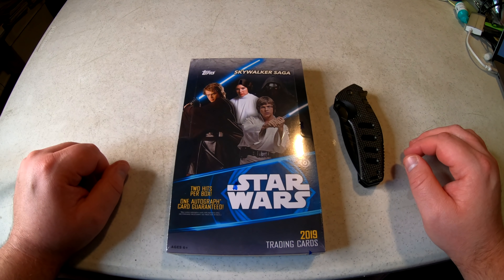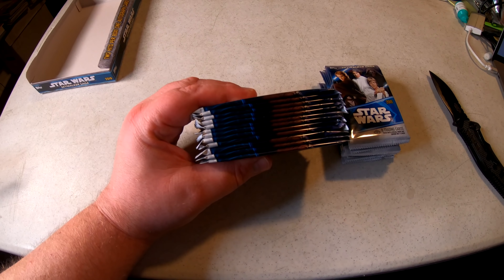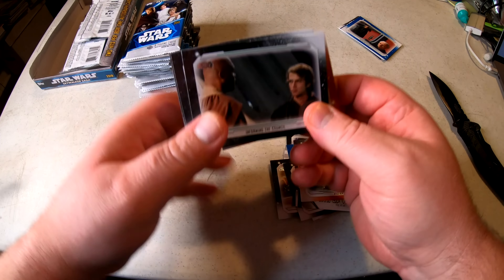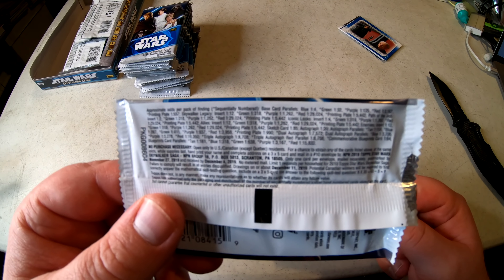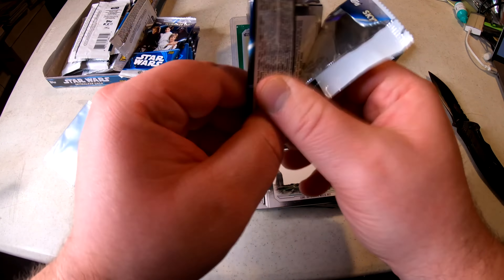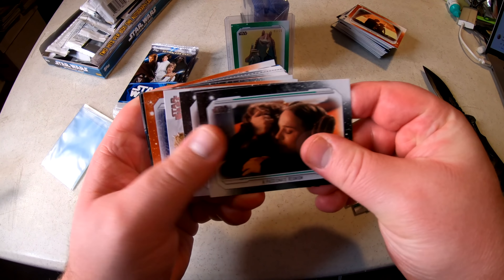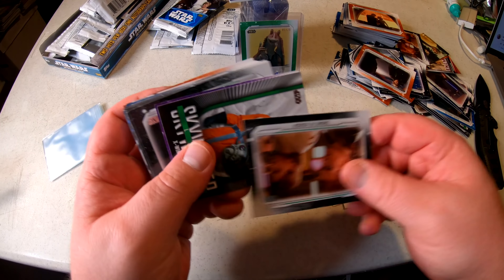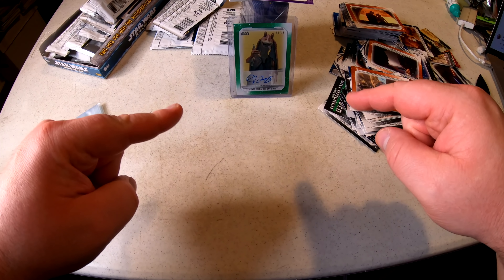Topps Star Wars Skywalker Saga Trading Cards Mystery Box + HUGE SKYWALKER SAGA AUTOGRAPH